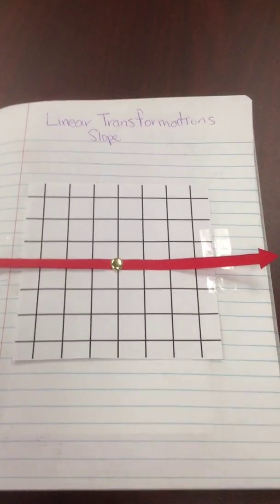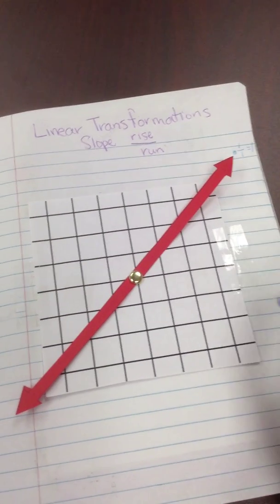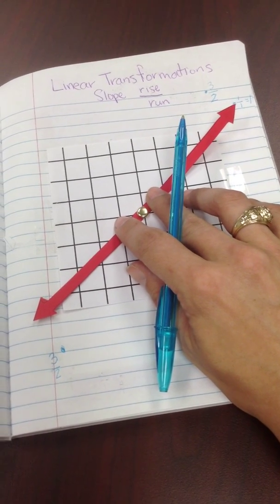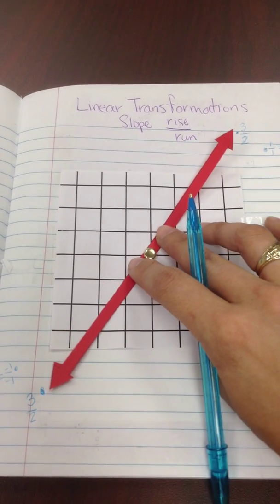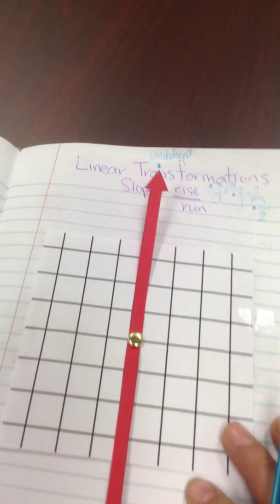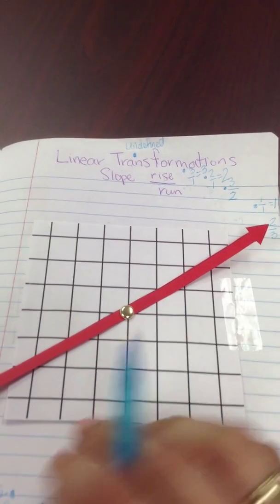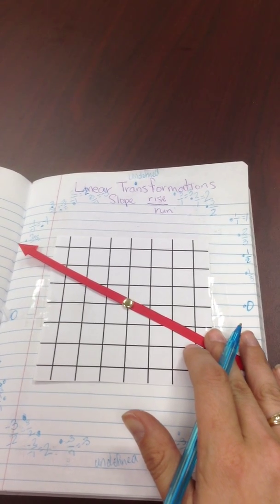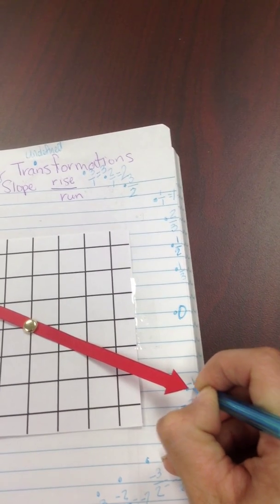Linear Transformations Slope due 10/28